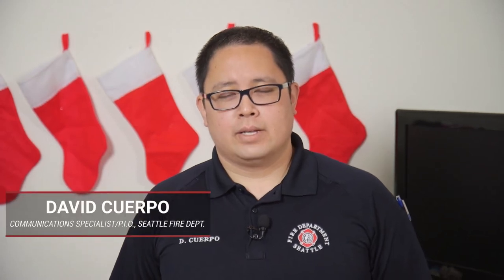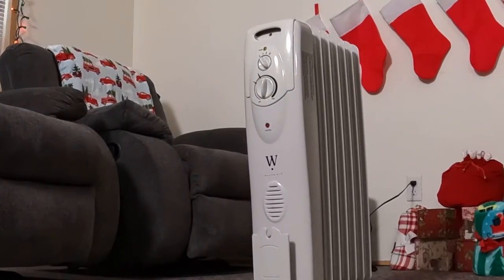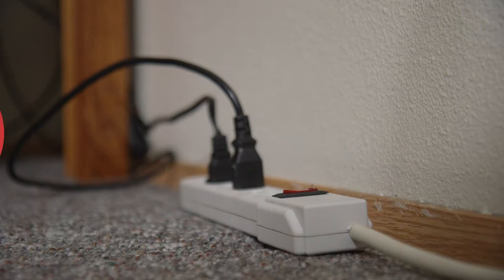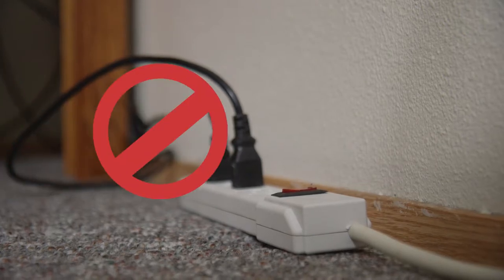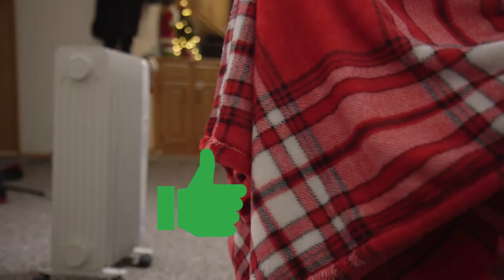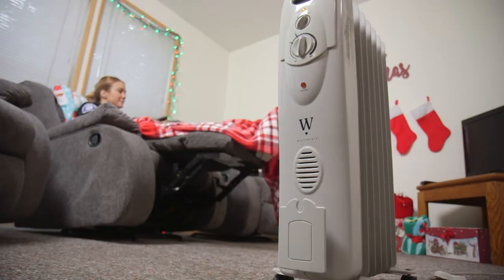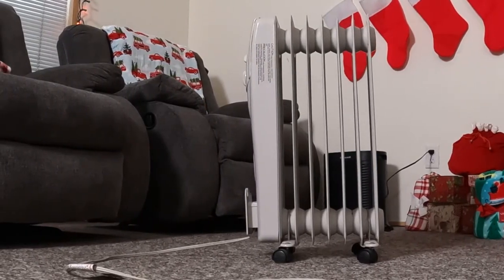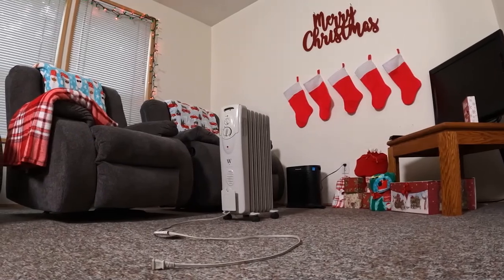Seasonal Safety Tips: Portable Space Heater Safety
During the colder winter months, we sometimes rely on portable space heaters to keep us cozy and warm. But, to avoid fire hazard it’s important to operate them in a safe manner. Local firefighters from Seattle Fire Department offer tips to help you and your family stay safe during the holidays and year-round.